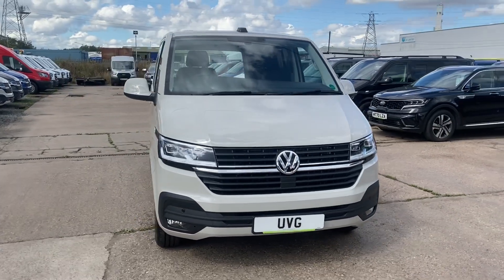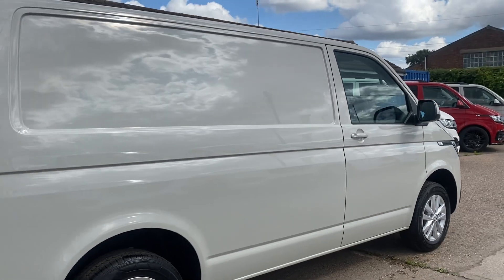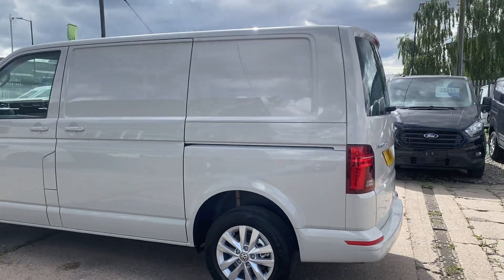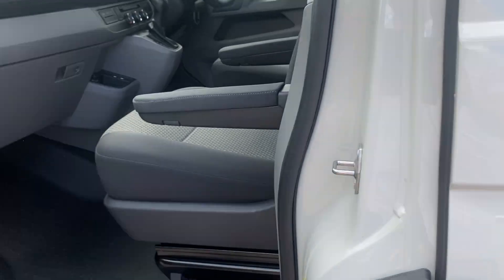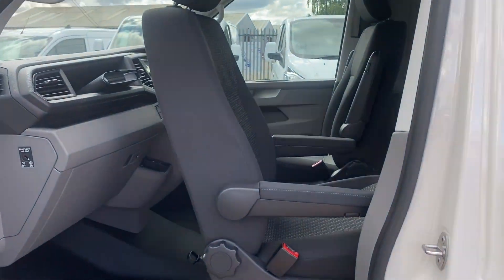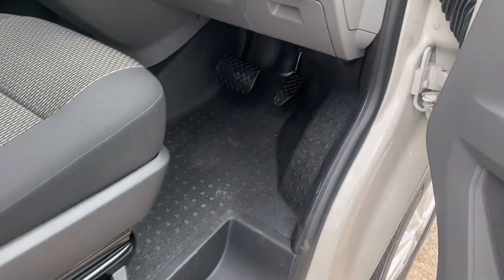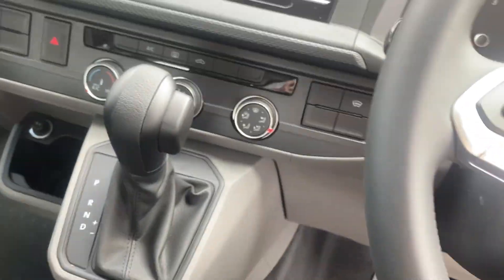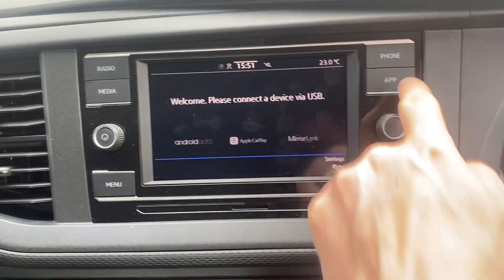2023 23 Reg Volkswagen Transporter T30 Highline DSG FWD SWB - CAMPER SPEC - Walk Around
UVG is proud to present this Brand New 2023 23 Reg Ascot Grey Volkswagen Transporter T30 Highline DSG FWD SWB with delivery miles only.

We have a choice of colours in stock Ascot Grey, Ravenna Blue and Indium Grey.

Features and Spec:
● Automatic LED Headlights with LED Daytime Running Lights and LED Tail Lights
● Air Conditioning - Electronically Controlled
● Swivel Driver and Passenger Captains Chairs
● Heated Front Screen
● Rear Heated Window with Window Wiper and Washer
● Rubber Flooring Throughout
● Cruise Control - Adaptive with Speed Limiter
● Reverse Camera
● Front and Rear Parking Sensors
● Android Auto / Apple Car Play
● T30 so GVW of 3,000KG